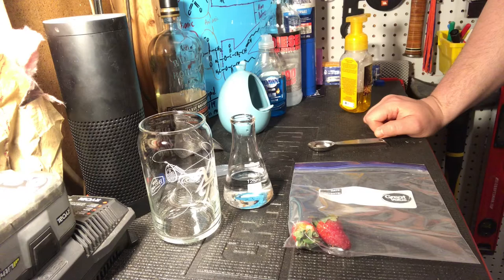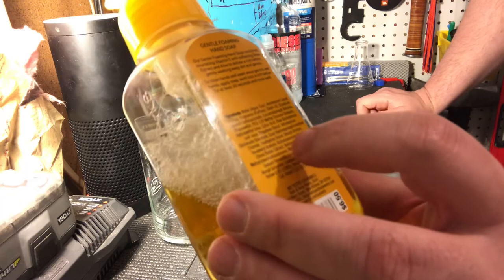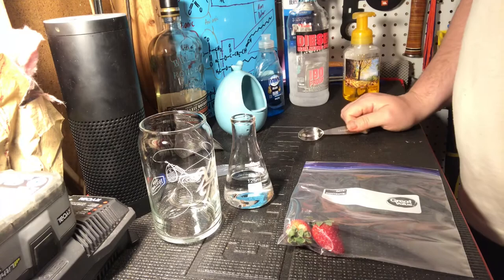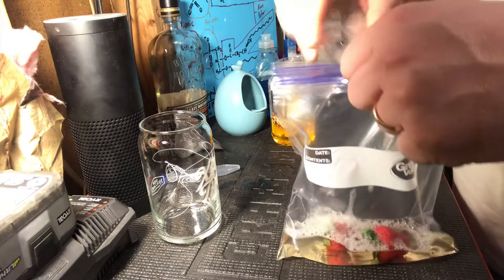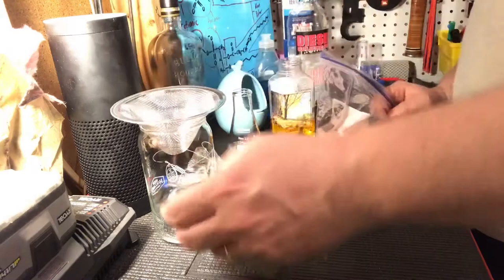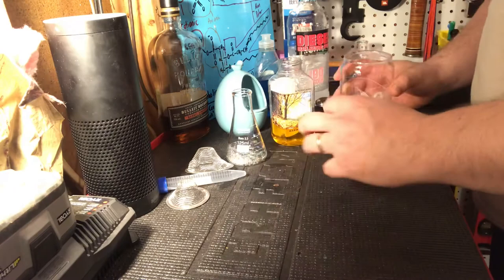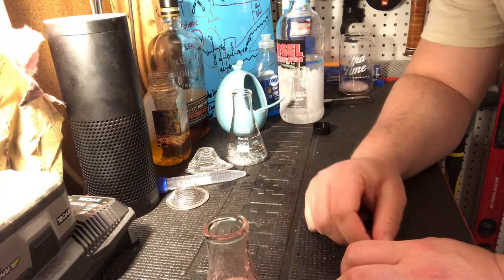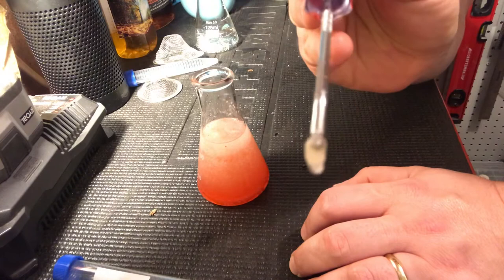Bath & Body Works vs COVID19 via Strawberry DNA extraction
Decided to do a short video where I use Bath & Body Works soap to breakdown the strawberry’s lipid cells and expose the DNA into the environment. I did this because I saw a funny meme about “coronavirus vs your 10% alcohol & 90% glitter” BABW soap. Funny I admit but, wanted to demonstrate it is as powerful as other soaps when it comes to fighting off COVID19. I also like that it had the 20 second hand wash recommendation long before coronavirus was a thing. So yes, Bath & Body Works soap will break the coronavirus’ lipid envelope and expose the RNA rendering it useless!